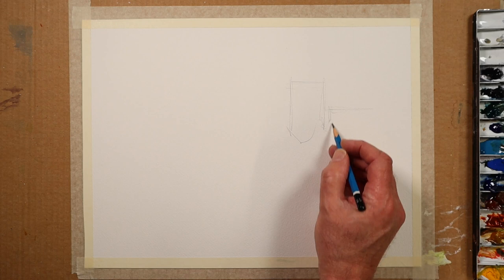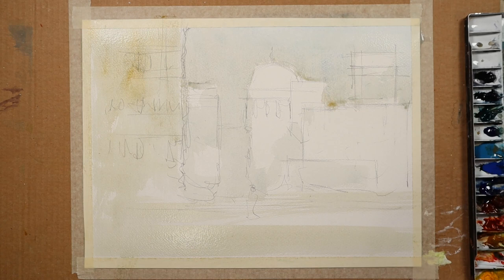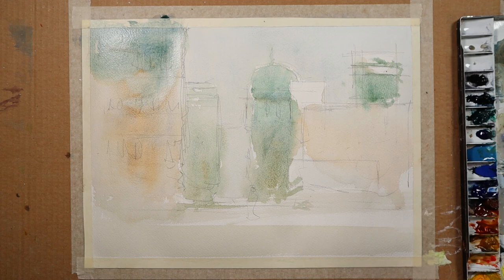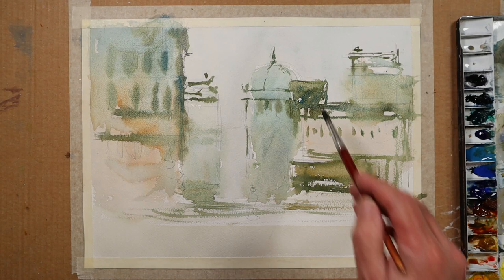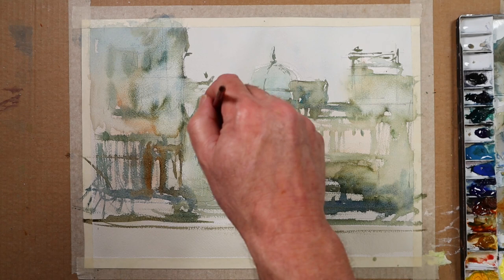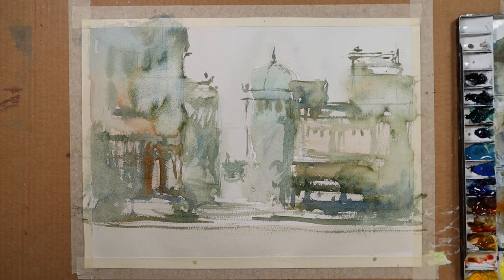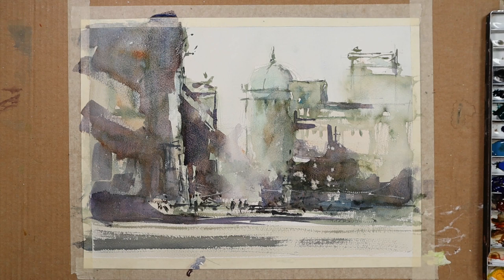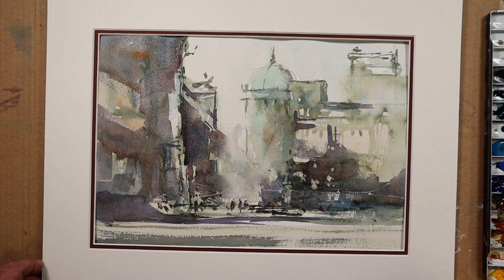Watercolor - Painting a Cityscape from Imagination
In this watercolor video tutorial, painting a cityscape from imagination you will see how it is possible to invent a busy scene with just the application of a bit of imagination and freedom of expression. I will show you how to arrange your shapes and buildings so as to imply a busy cityscape.

FREE 22 page eBook:  "Watercolor - Turn Me Loose"